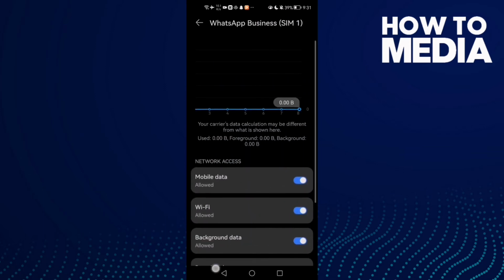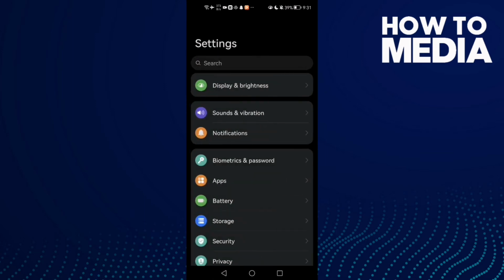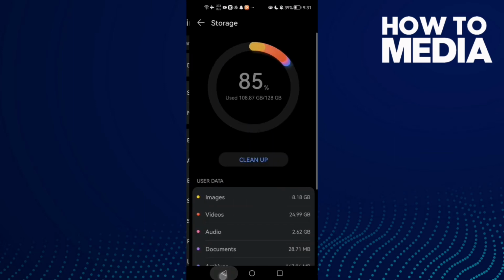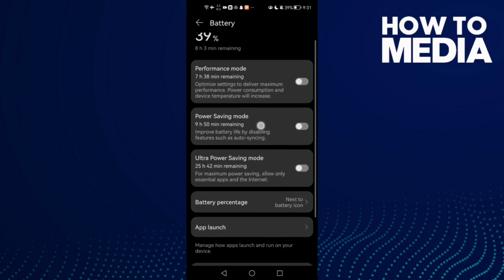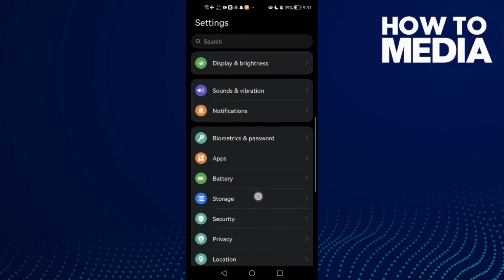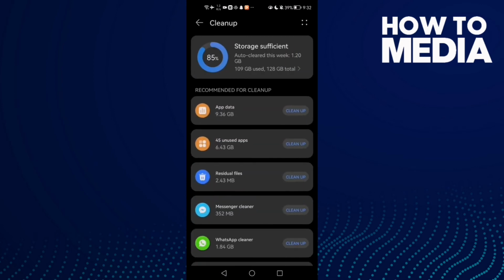How to Fix and Solve Whatsapp Business Status Problem on Any Android Phone 2022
in this video we discuss :